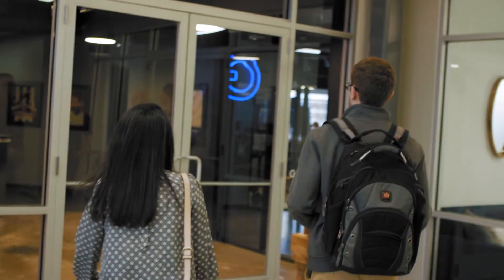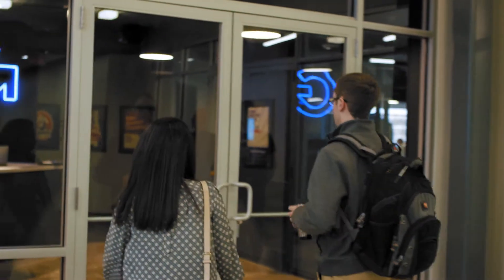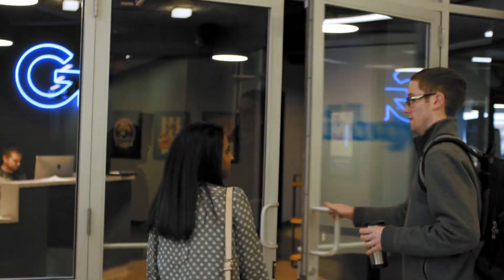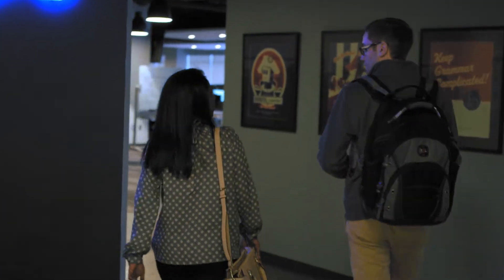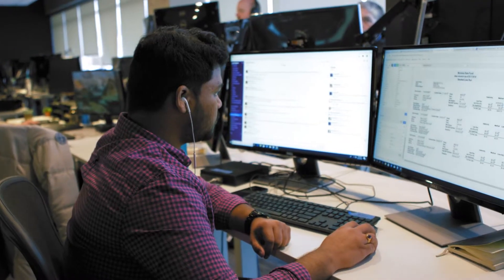This is Groundspeed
Groundspeed Analytics, Inc. is a top-rated data analytics firm making sense of the unstructured information driving most decisions in the commercial insurance industry. We are team of insurance experts, data scientists, software engineers and analysts working in a collaborative and fun environment. If you'd like to contribute to one of the fastest growing startups in Michigan in terms of revenue, headcount, and tech, apply to join our team at jobs.groundspeed.com.